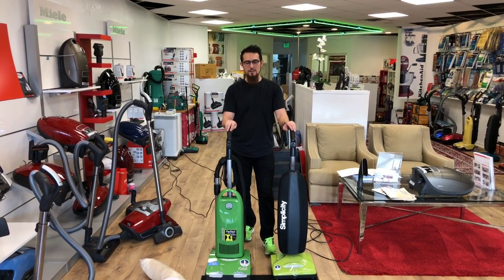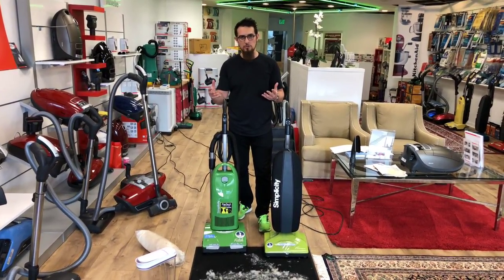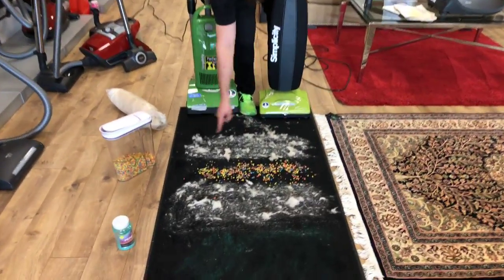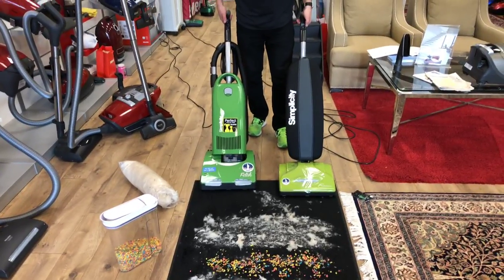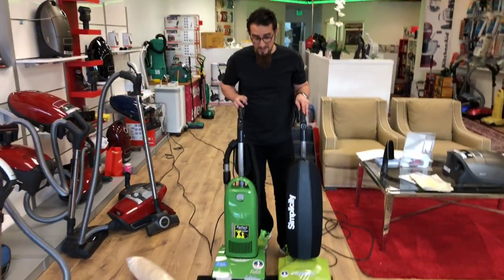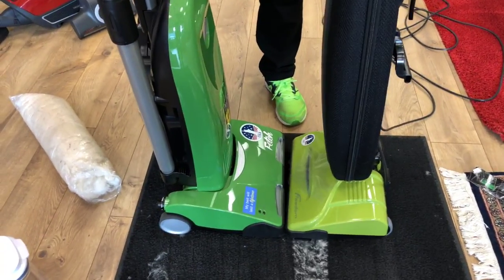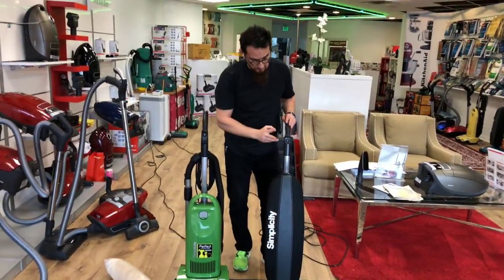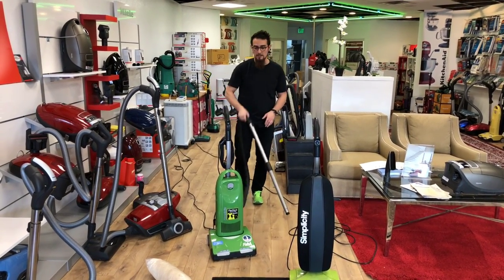Head to Head Simplicity Tandem system S30Pet vs Direct Motor system S10S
Simplicity Vacuums head to head of Tandem pet model vs lightweight 8 pound vacuum.

more than Vacuums (AKA Centennial Vacuum and Small Appliance
"If you can Carry it, We can Fix it"

Did you know 95% of homes in America have the wrong vacuum cleaner!

5 Convenient Locations near You:

3740 S Broadway
Englewood CO 80113
Mon-Fri 9-6
Sat 10-4

1430 S Colorado Blvd
Denver CO 80222
Mon-Fri 9:30-7 Sat 9:30-5
Sunday 10-4

6323 S Santa Fe Dr STE C
Littleton, CO 80120
Mon-Fri 9-6 Sat 9-5

2154 E 88th Ave
Thornton, CO 80229
Mon-Fri 10-6 Sat 10-5

7475 E. Arapahoe Rd #5
Englewood, CO 80112